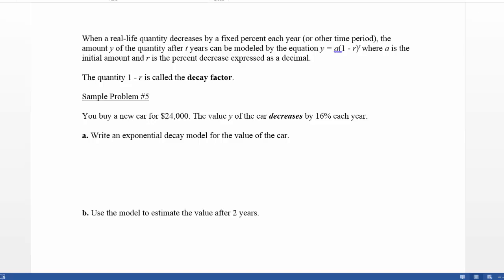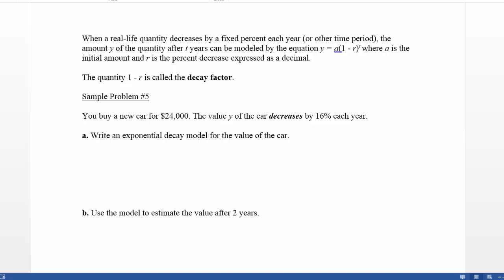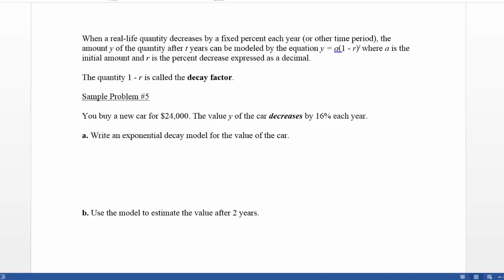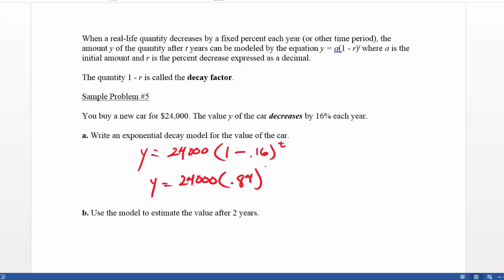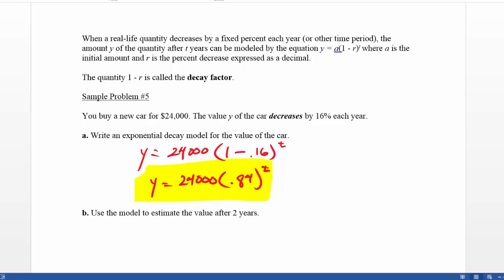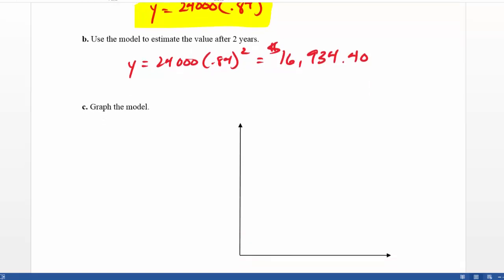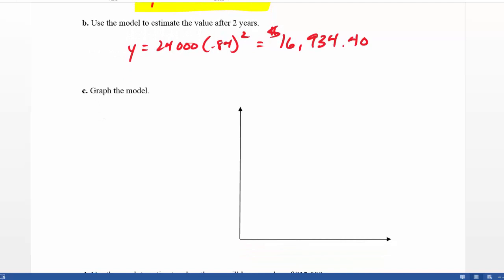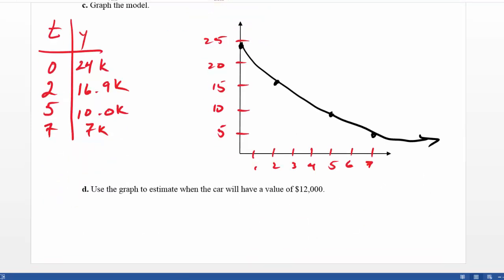Decay Factor Application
Using a decay factor to solve exponential function applications